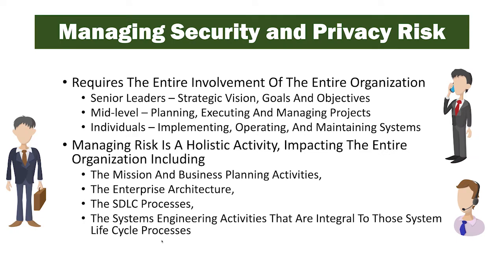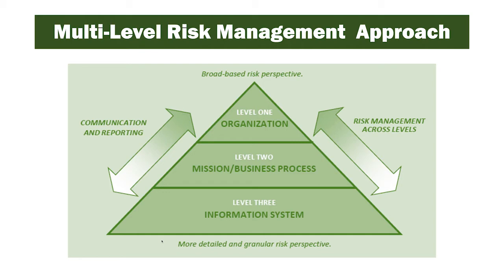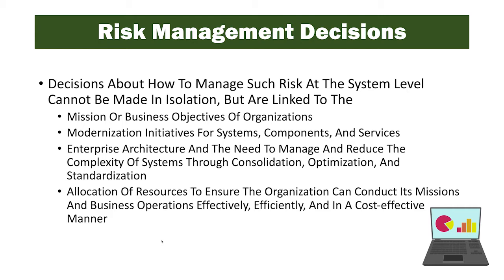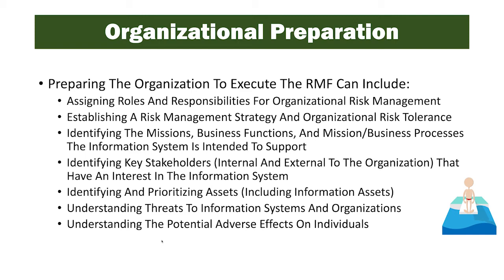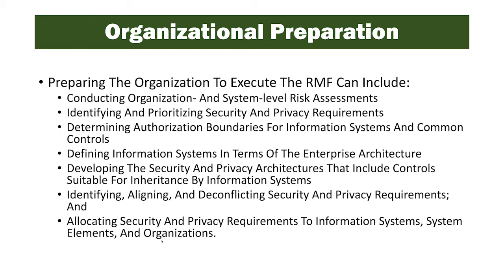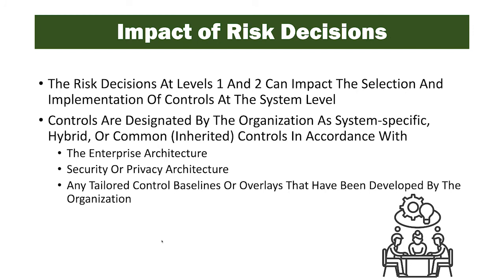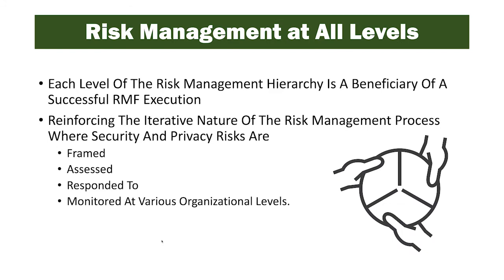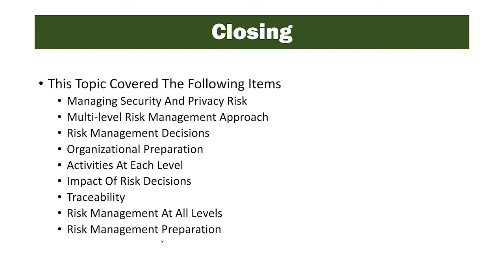104 Organization-Wide Risk Management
104 Organization-Wide Risk Management